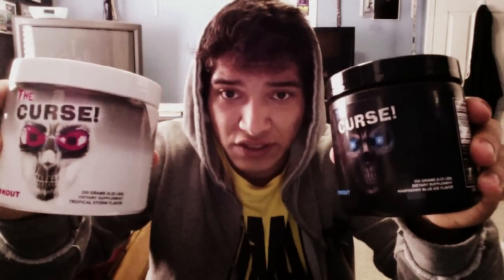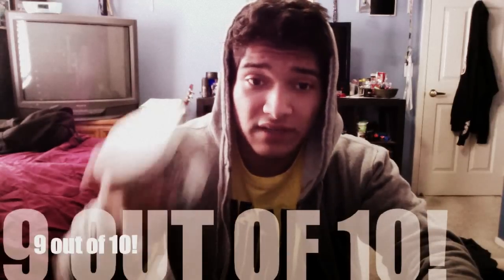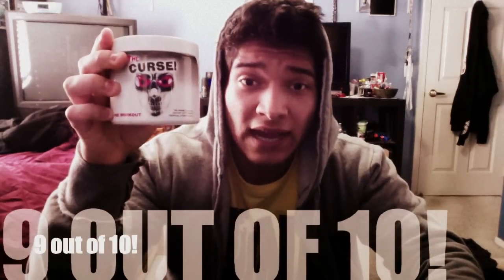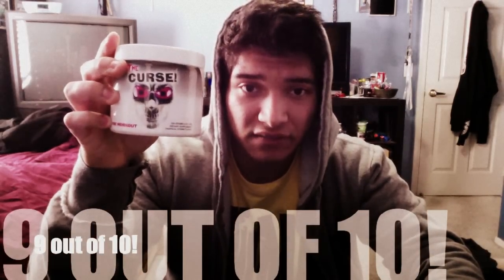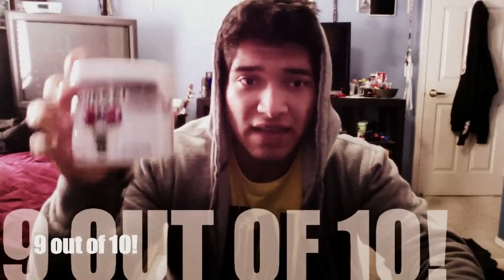Supp Review. The Curse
Whats up fitness community!! Luis Camacho again! In this video I do a supplement review of one of the best in the market in my opinion! I've been using this for about a month now so I decided to let you guys know how it was! I gave it a 9 out of 10 because it works really well for me, i deducted a point because the effects of the beta alanine do wear down a little bit, other than that, great product and amazing taste!!